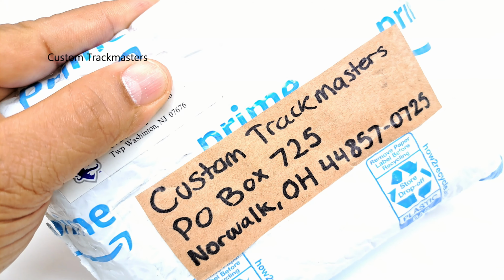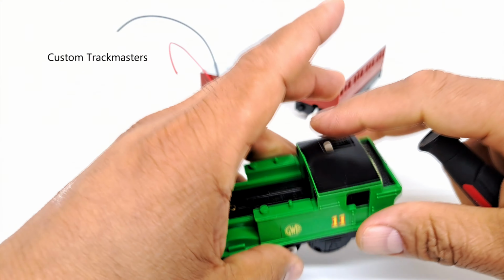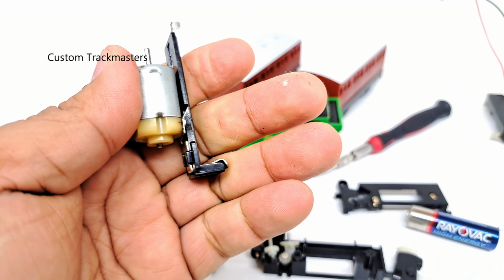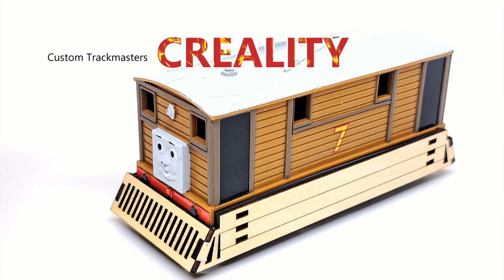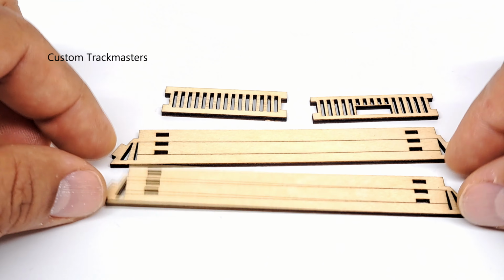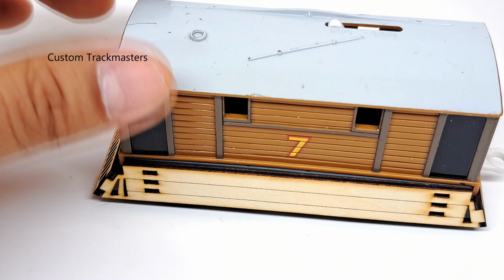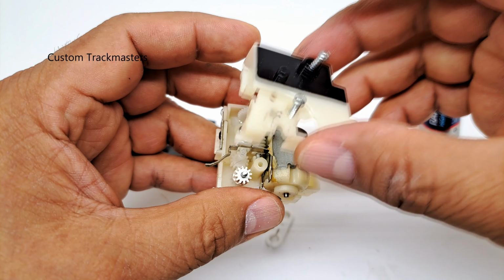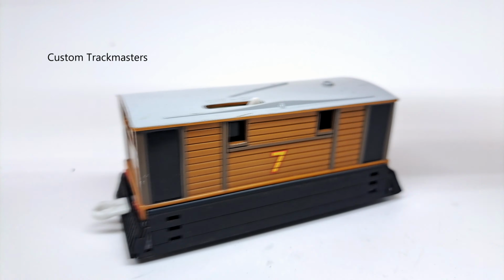Thomas Trackmaster TOMY Oliver Fix Repair Custom Toby's Cowcatcher Creality Falcon2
My eBay

Creality Falcon2
Amazon links